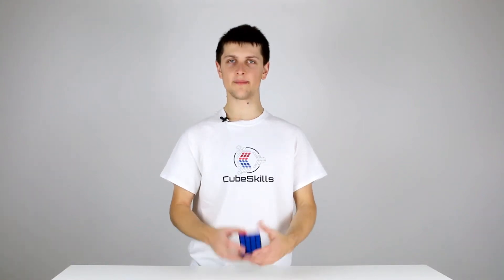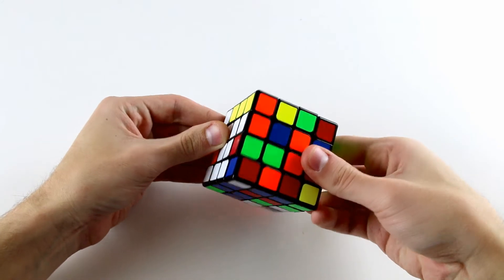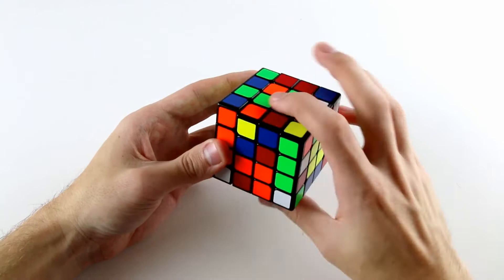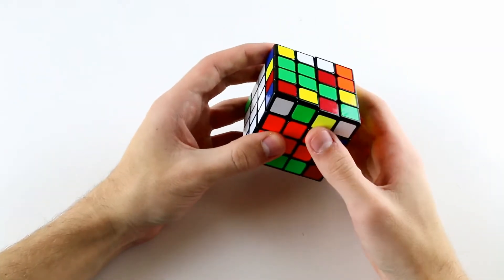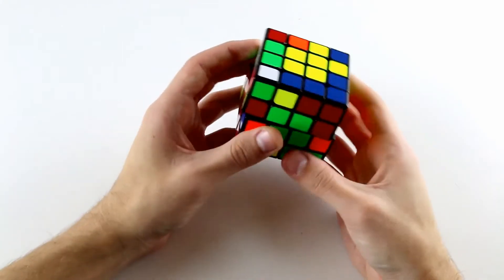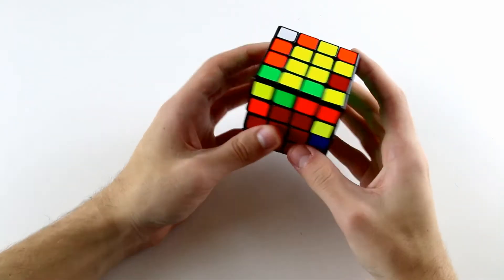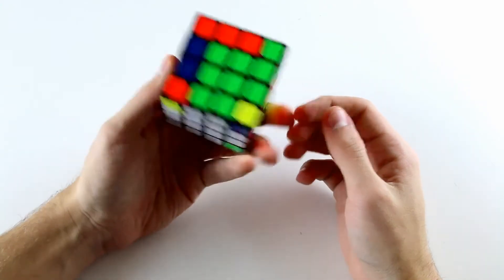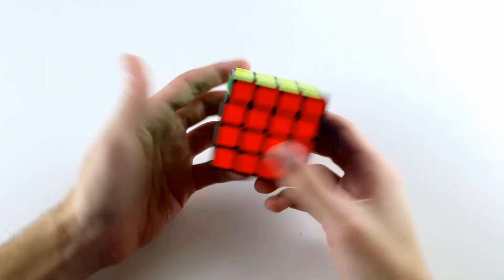Yau Method - Example Solve